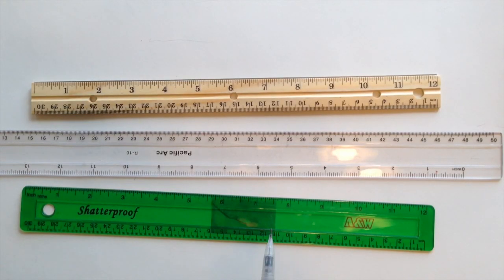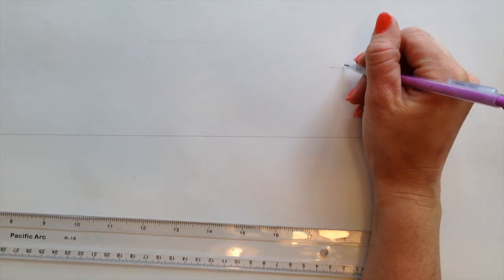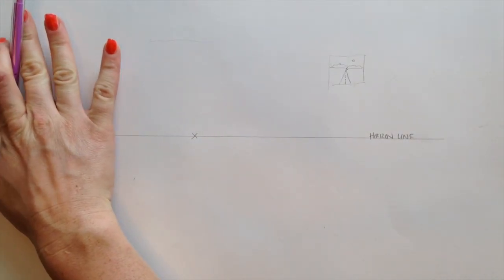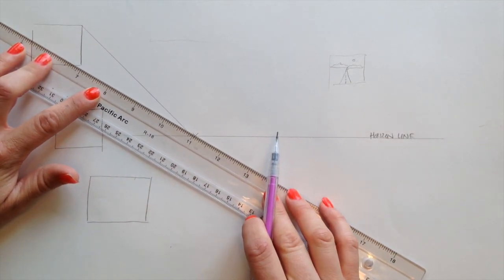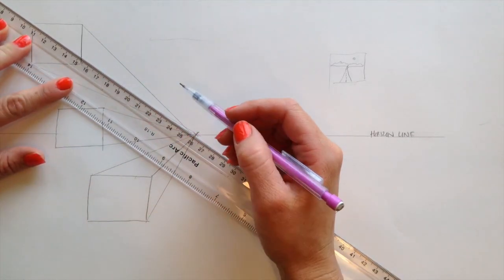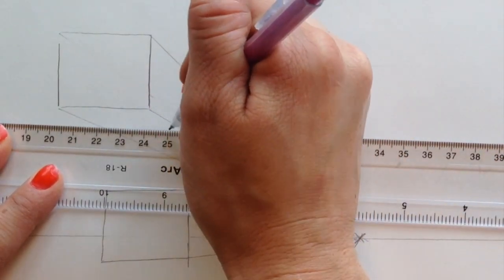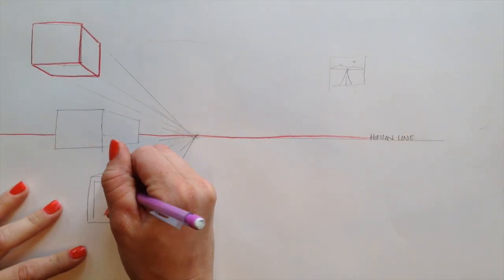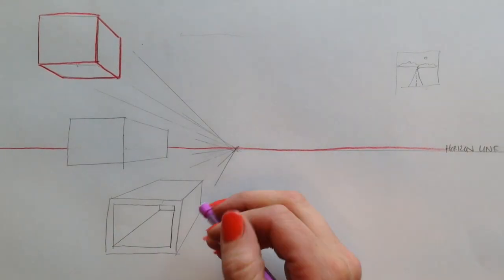How to draw cubes in 1 point perspective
This tutorial is a great beginning step for perspective.  We will be going over a little vocabulary and drawing simple cubes using 1 point perspective.  Here are some useful words for perspective, Vanishing point (where everything disappears...or at least looks like it disappears), Horizon line (where the land and sky appear to come together or eye level), vertical lines (lines that go up and down), horizontal lines (lines that go from side to side), diagonal lines (a line with a slope, or that looks like it is falling), parallel lines (line that are the same distance apart and never meet).  I hope you enjoy this video, there is plenty more perspective to come!